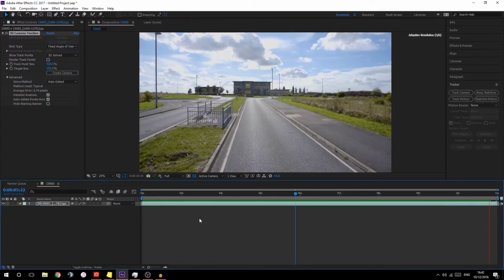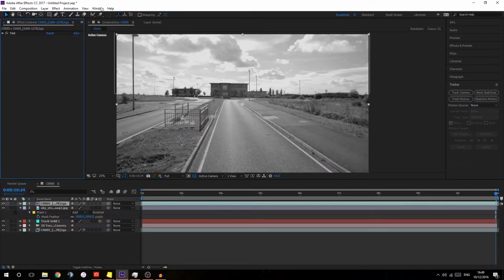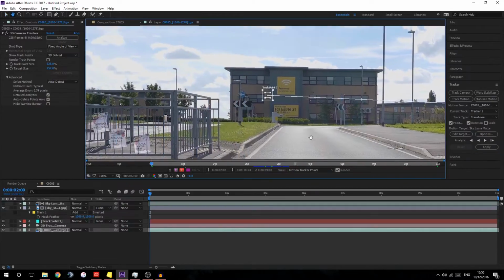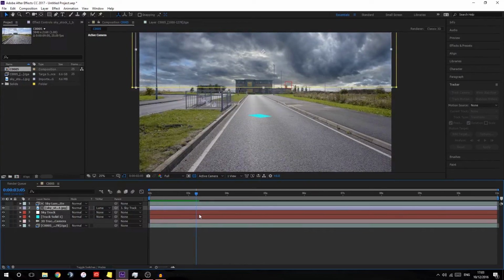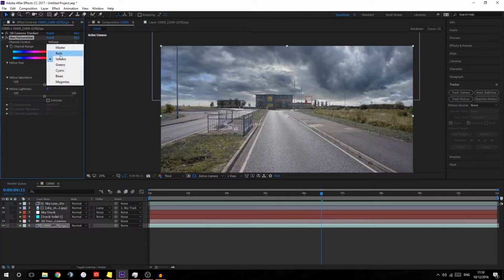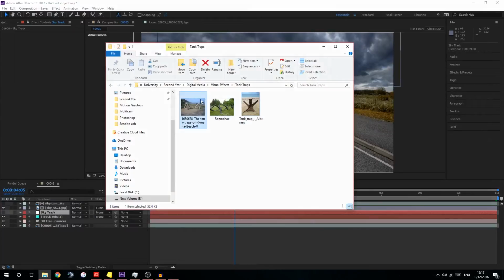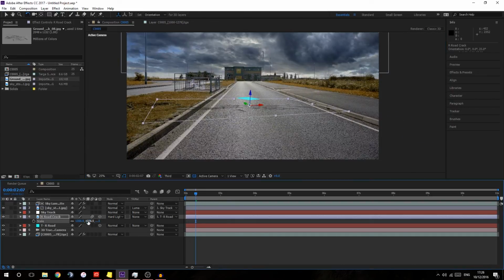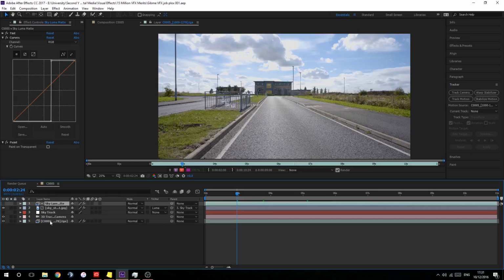ASMR - Whispered VFX work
Although struggling to recover from The Incredibles theme for my TV production deadlines demand that I offer more to the university gods before they let me have my Christmas break.

I use a Blue Snowball for a microphone, because goddamn Yeti's are expensive.